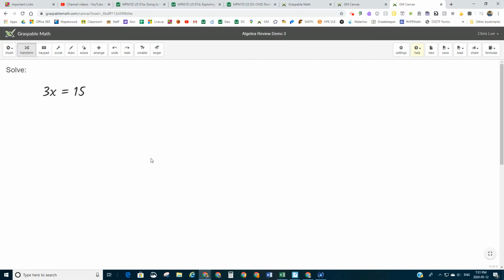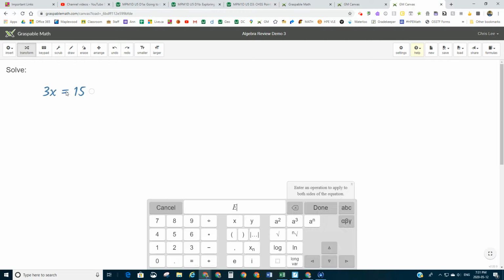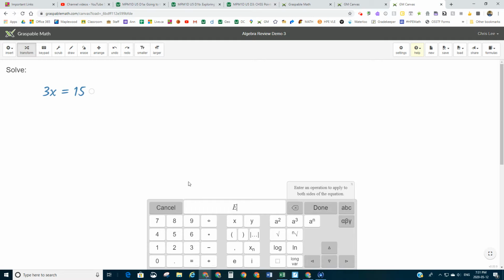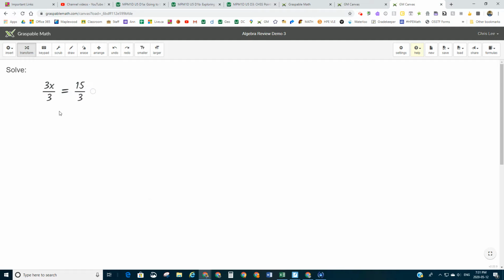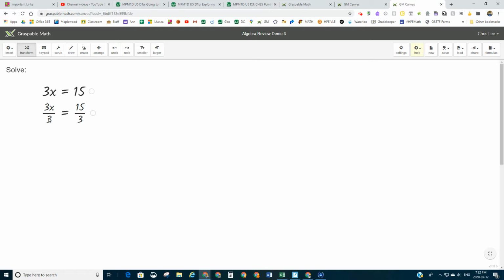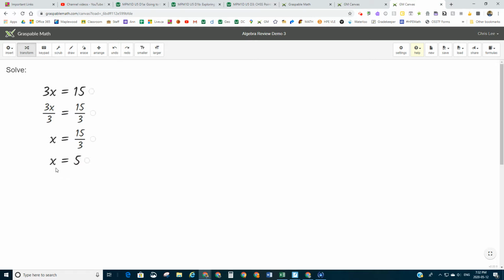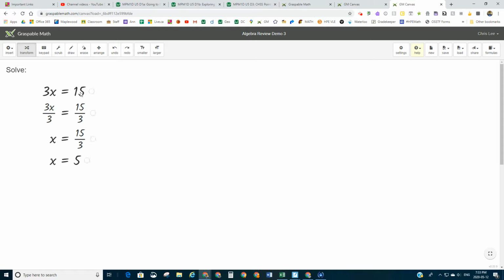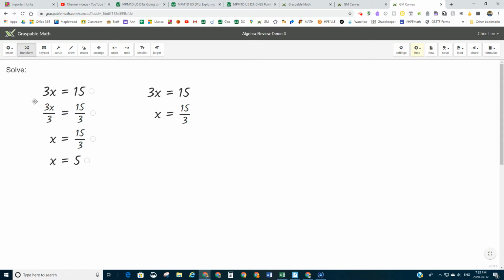GM Ex 1